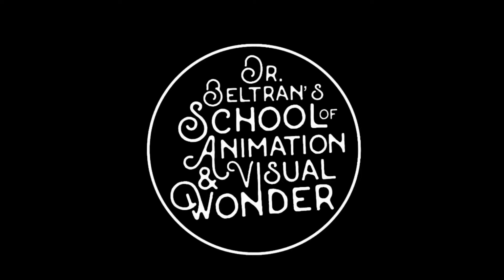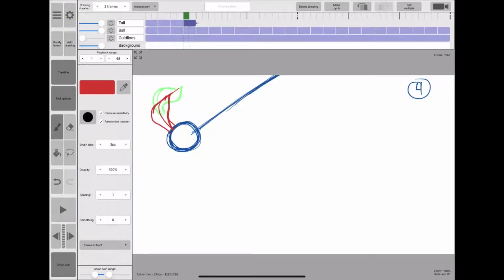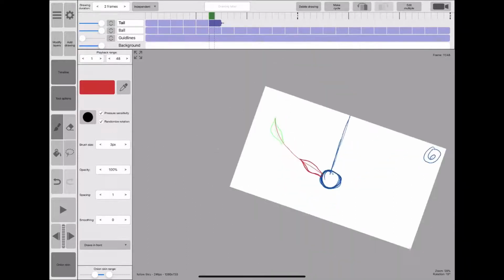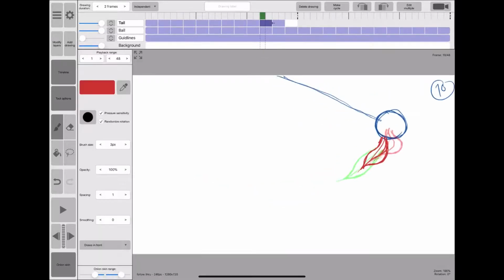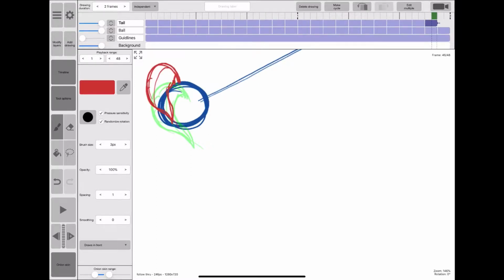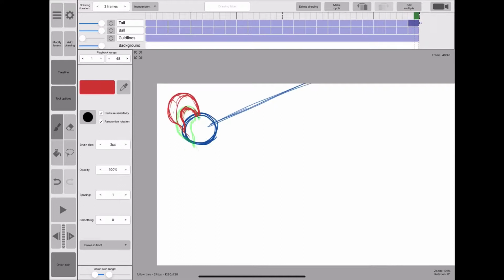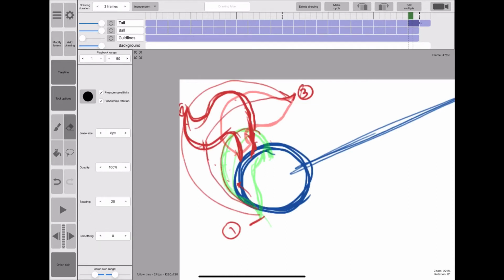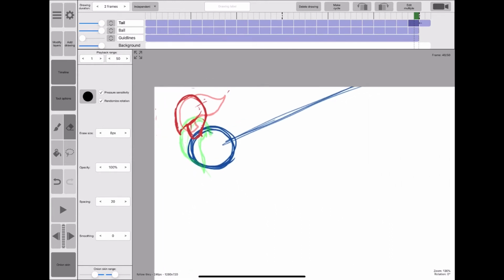#11 Intro to Animation the pendulum swing with a tail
in this animation, tutorial you will animate the pendulum swing with a tail to illustrate and learn about overlapping action.